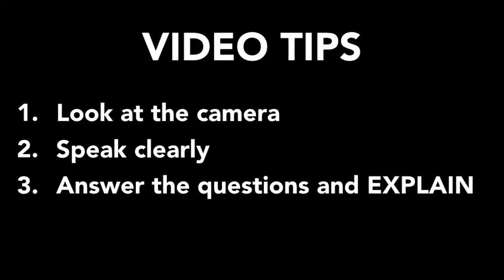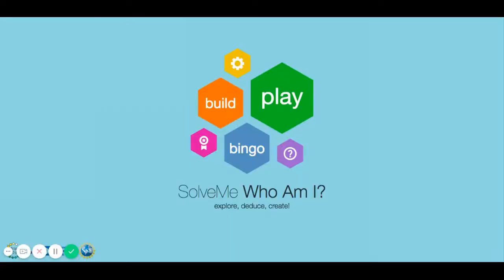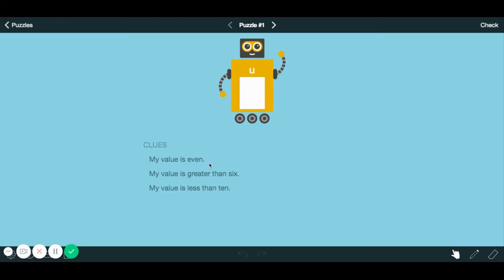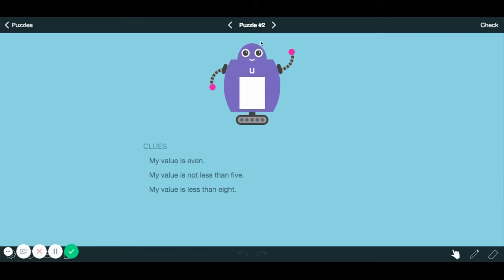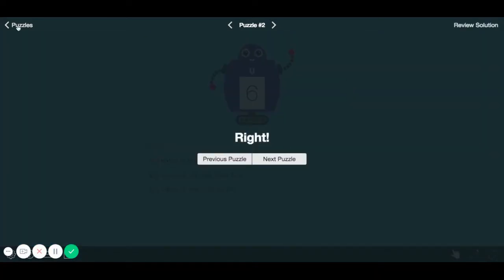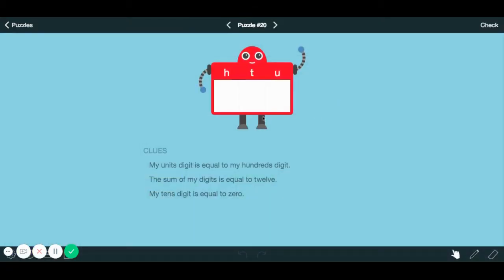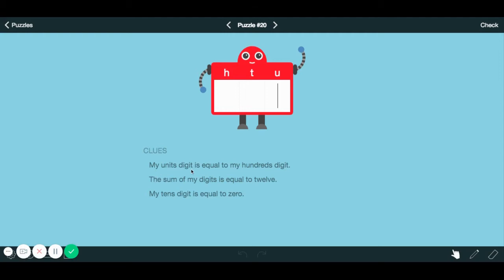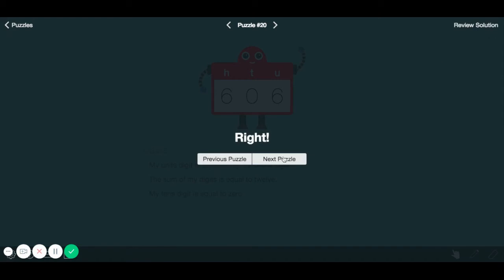Chasing Einstein - Week 2